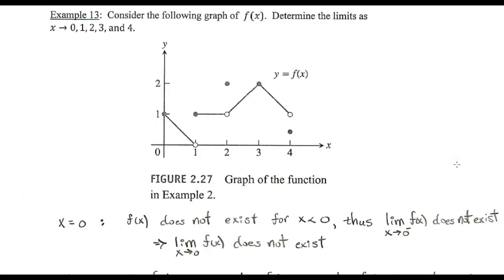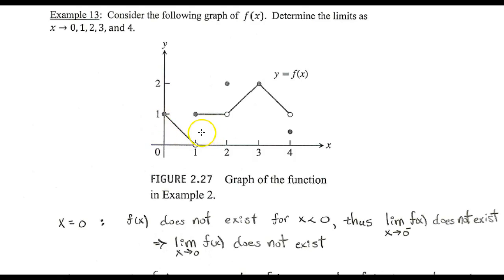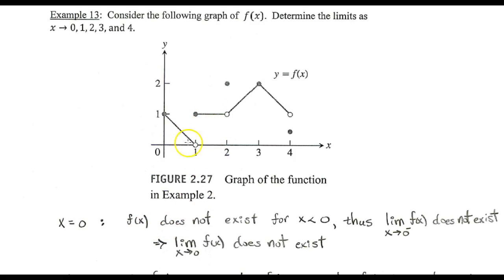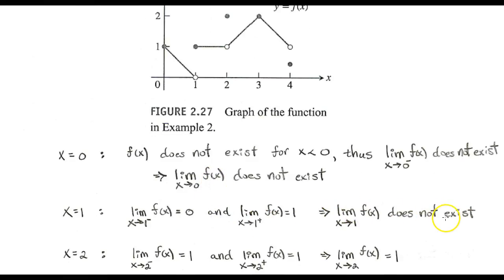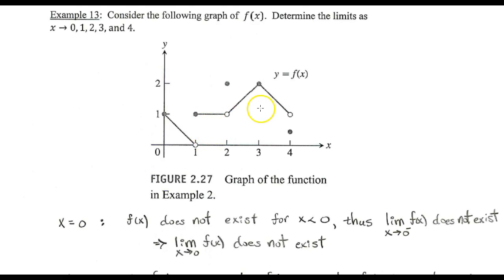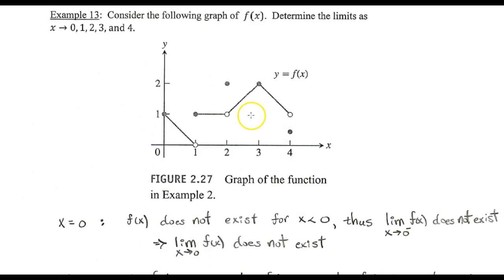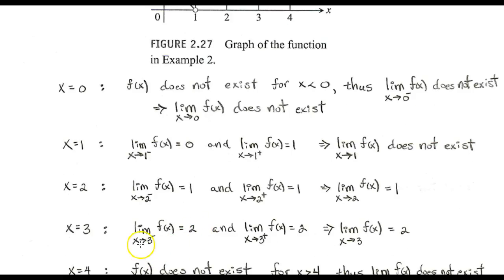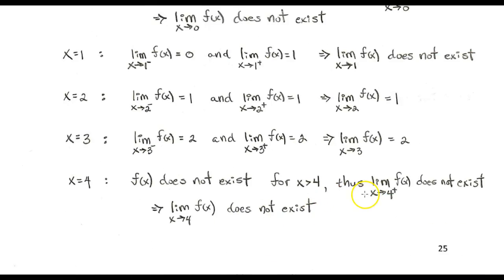Calculus I Class Notes - Example 13